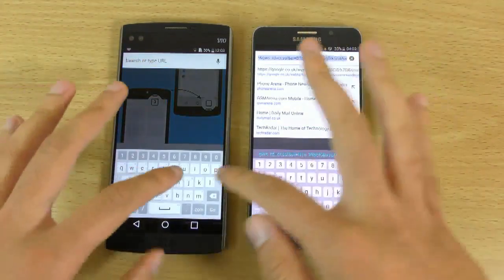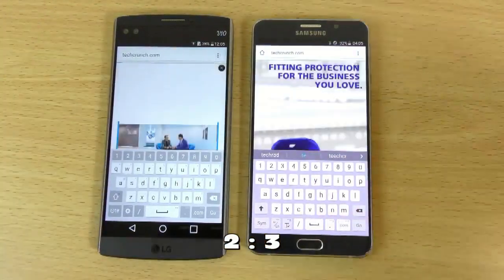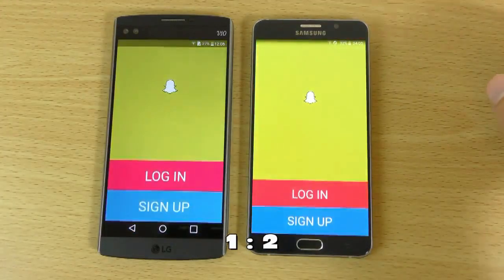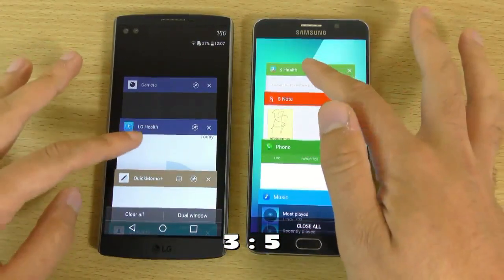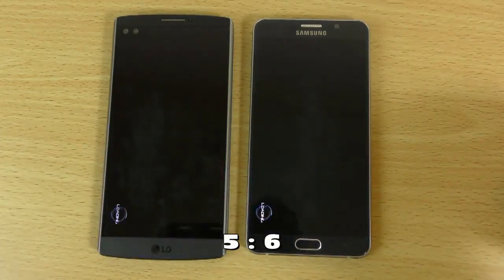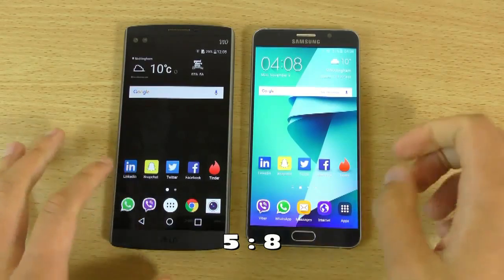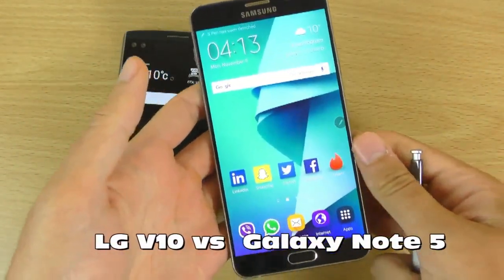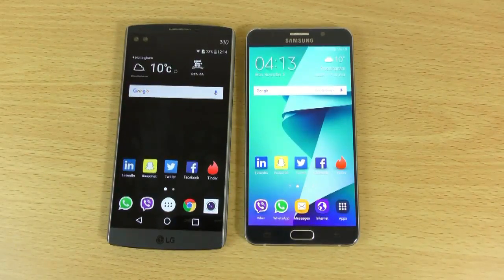LG V10 vs Note 5 - Samsung Galaxy note 5 - LG V10 - Speed test! #2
Samsung got things jumpstarted for this upcoming holiday season when they announced the Samsung Galaxy Note5, which has gone on to reach universal acclaim. LG’s response to that is none other than the generically named V10, one that might sound boring, but it’s far from that. There’s a lot of similarities between these two phablets, but we got to spend some time with the two to find out exactly how they stack up against one another.

material video Tech Trinkets